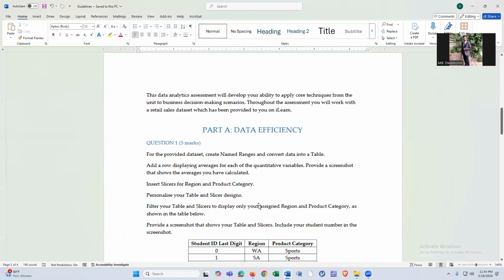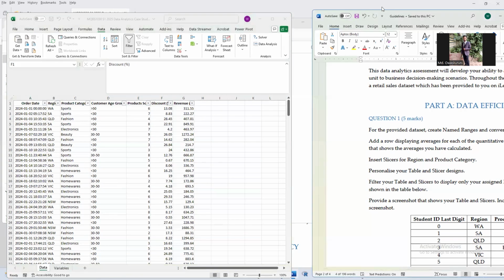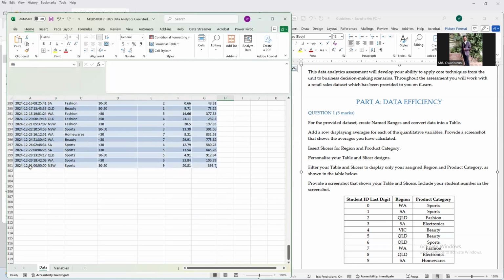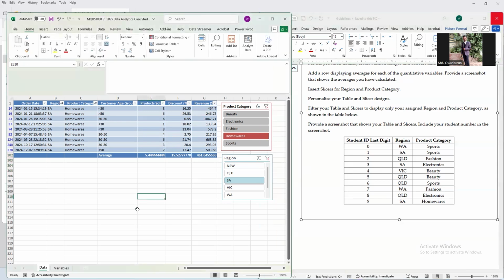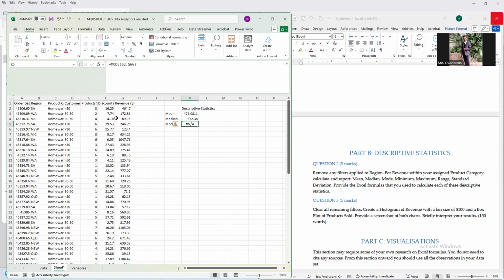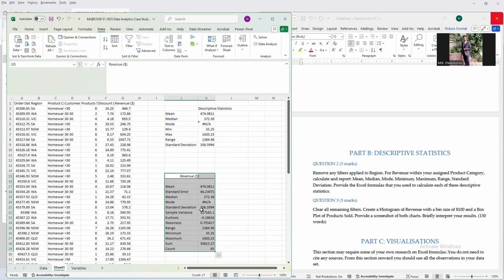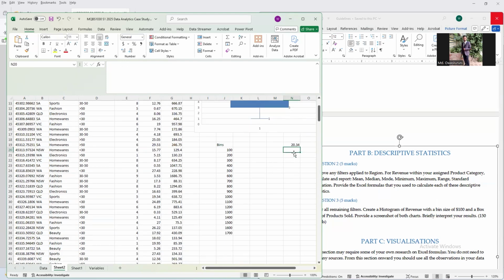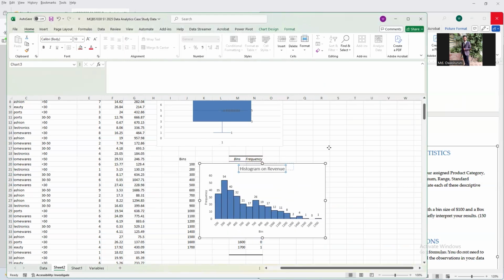Excel Data Analytics Case Solving – Part 1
Welcome to the first part of our Excel-based business analytics series!

🧠 What you'll learn:
✔️ How to create Named Ranges and Excel Tables
✔️ Add slicers and customize filtering by Region & Product Category
✔️ Perform key Descriptive Statistics (Mean, Median, Mode, SD, etc.)
✔️ Build Histograms and Box Plots in Excel
✔️ Interpretation tips for better insights

This is perfect for university students, business analysts, and Excel learners.